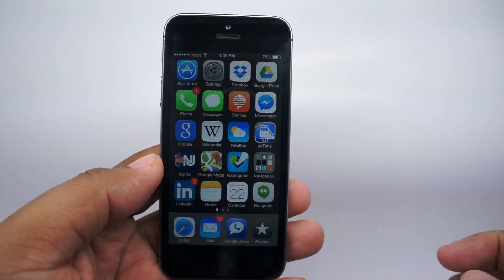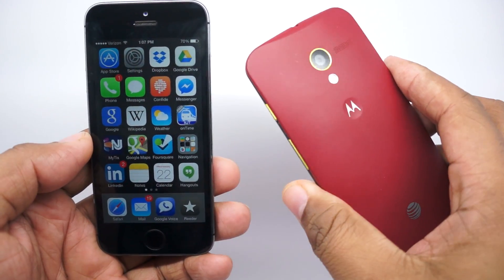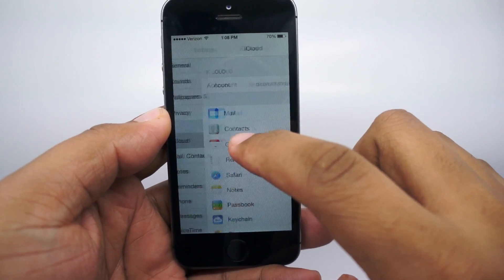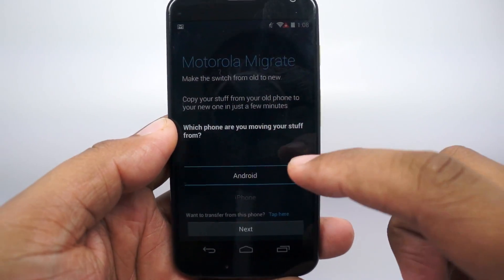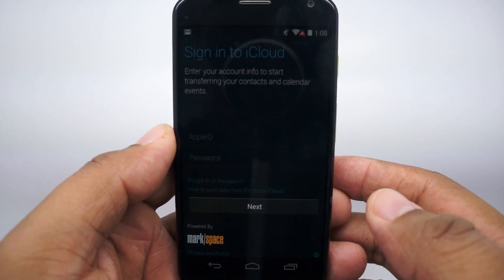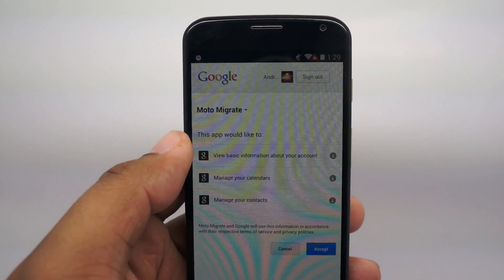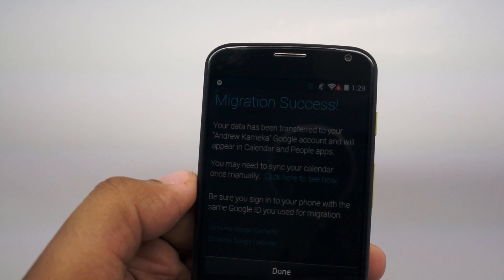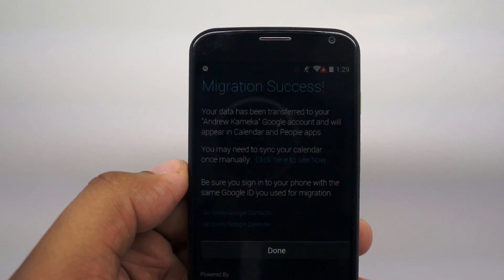iPhone to Motorola: how to transfer contacts and calendars with Moto Migrate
If you're switching from an iPhone to a Moto X or DROID smartphone, Moto Migrate can transfer your iCloud contacts and calendar events.